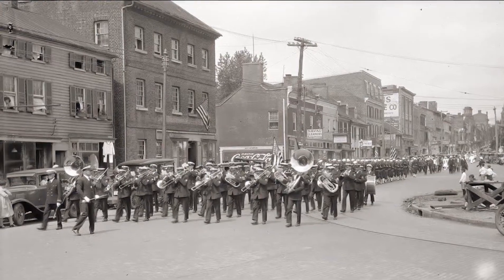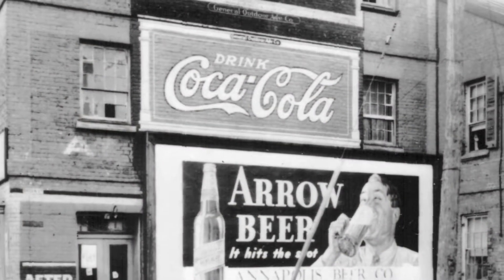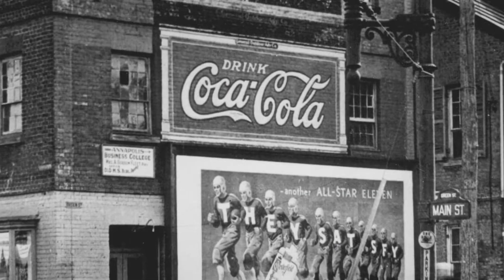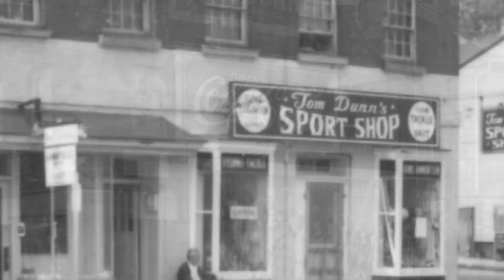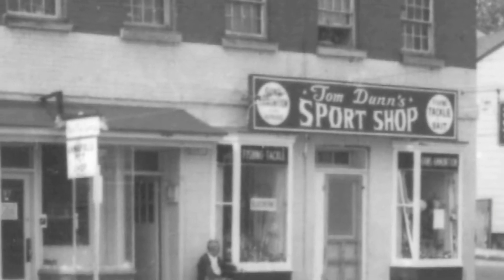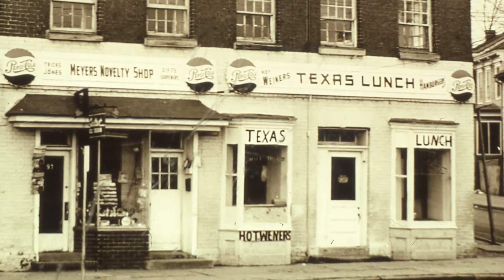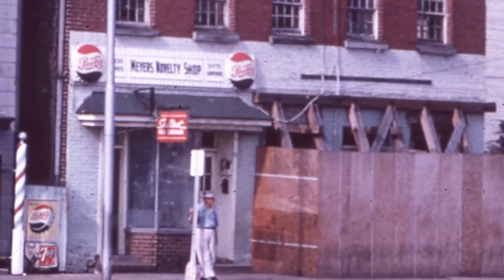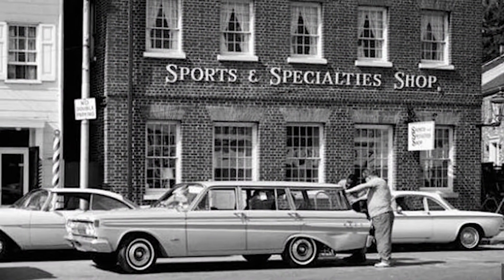99 Main Street - History in 60 Seconds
Video created by Make Your Mark Media. A brief history of 99 Main Street in Annapolis, Maryland.